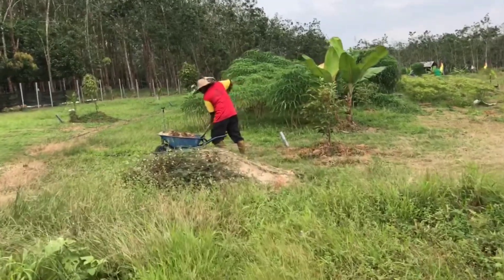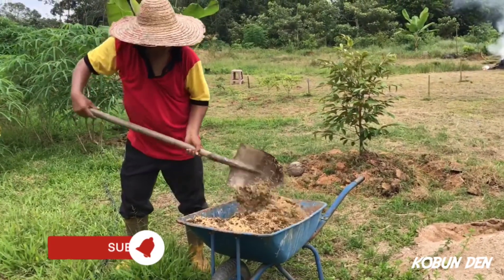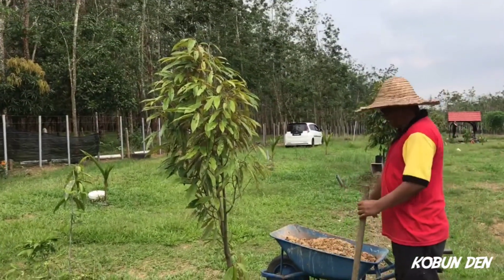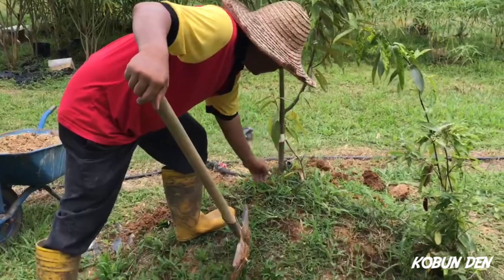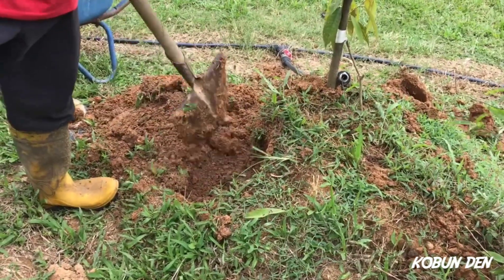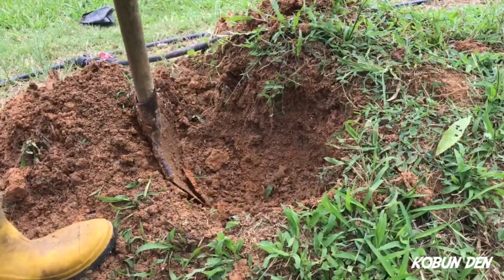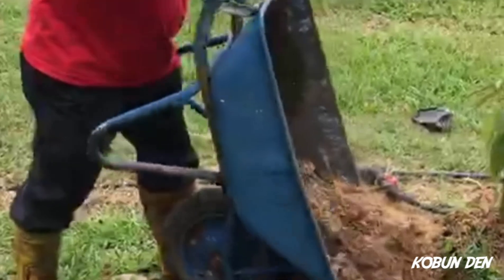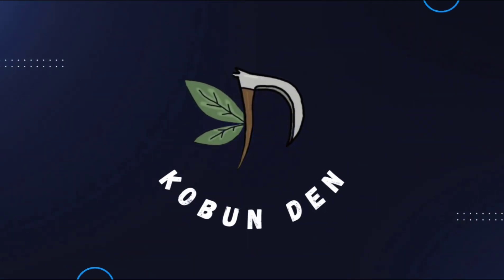Pemulihan Struktur Tanah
Pokok macam ada masalah. Belum 100% dapat dikesan puncanya.  Langkah awal kita pulihkan struktur tanah terlebih dahulu.
Semoga usaha kecil ini memberikan kesan yang terbaik untuk pokok ini.

Terima kasih kepada semua subscriber yg sudi mengikuti perkembangan Kobun Den

Source:Audionautix.com
Musician:Jason Shaw